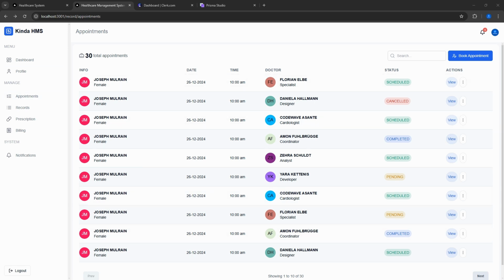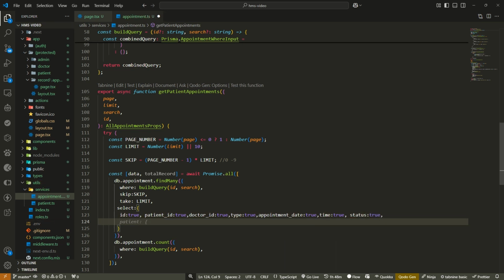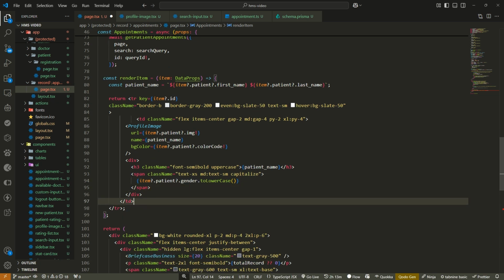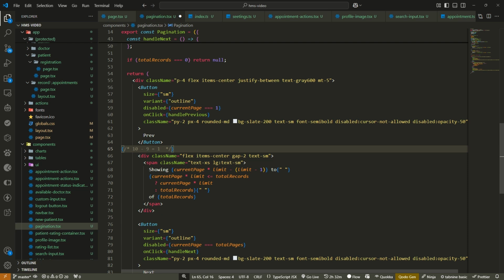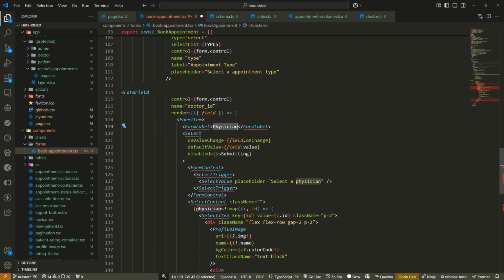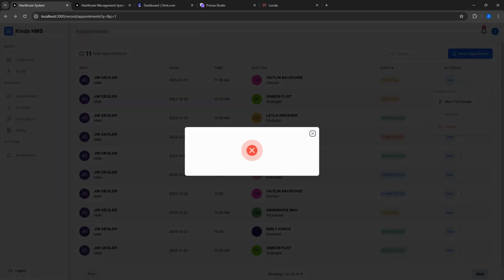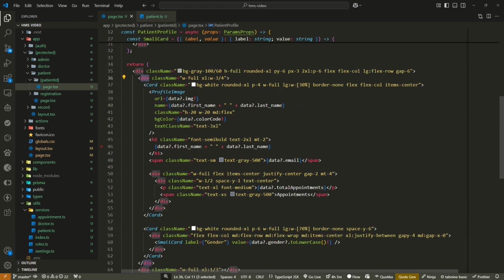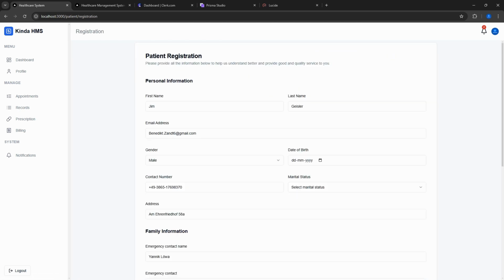Build a FullStack Healthcare System with ReactJs | NextJs & Typescript - E04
Timestamps👇
00:00:00 - Intro
00:00:54 - Appointment Lists
00:38:13 - Pagination
00:48:36 - Book Appointment
01:22:53 - Patient Profile Page
01:39:52 - Medical History Container